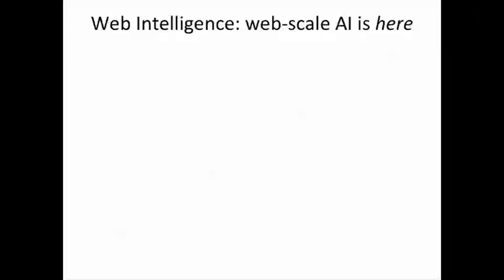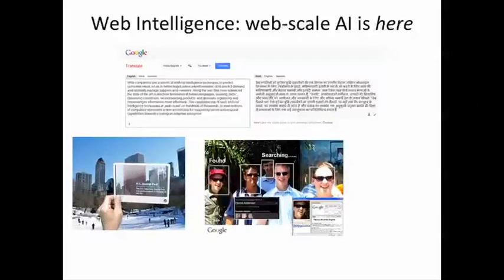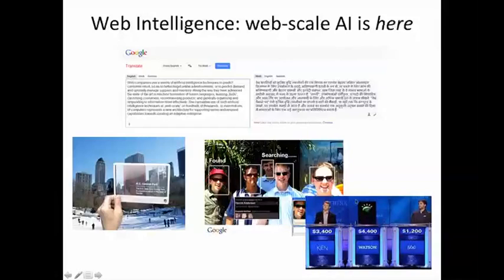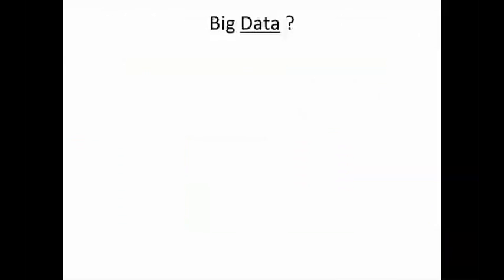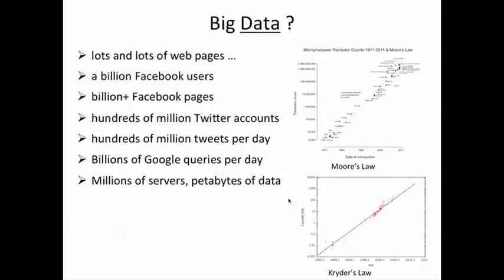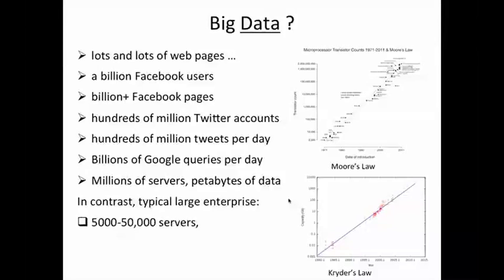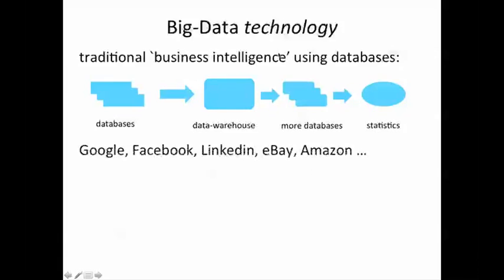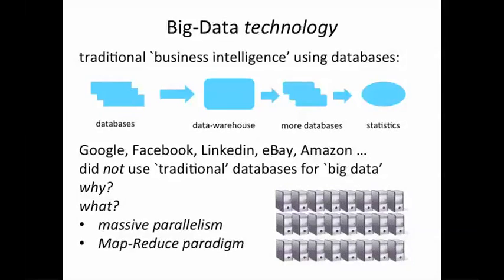Web Intelligence and Big Data 0.2 0-2 Web Scale AI and Big Data 358